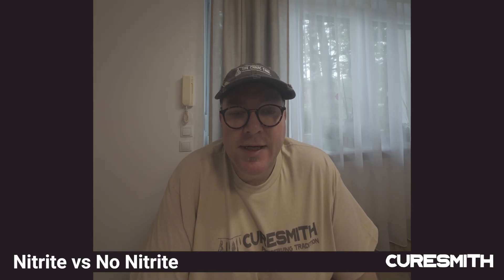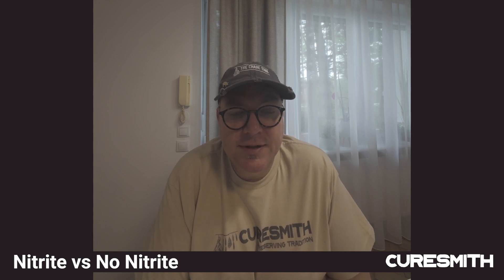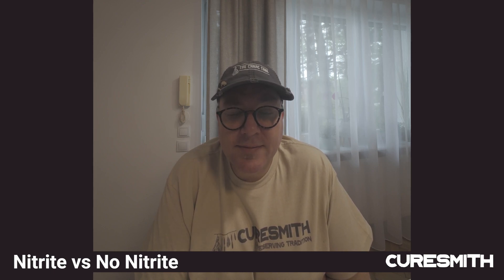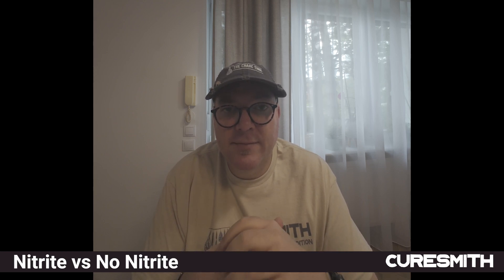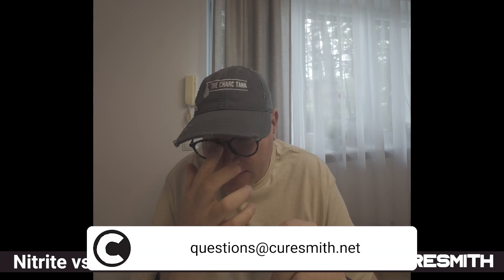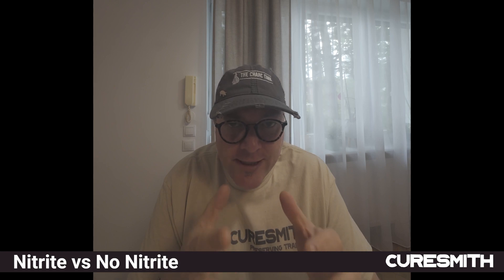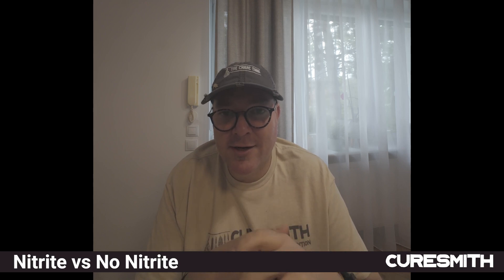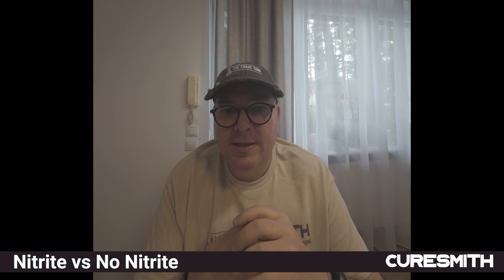Nitrite Vs No Nitrite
In the world of meat preservation, the discussion of the use of nitrites is crucial and controversial. As part of our ongoing exploration of Curesmith—Preserving Tradition, we delve into the implications of using nitrite versus avoiding it in meat curing processes.

OUR LINKS